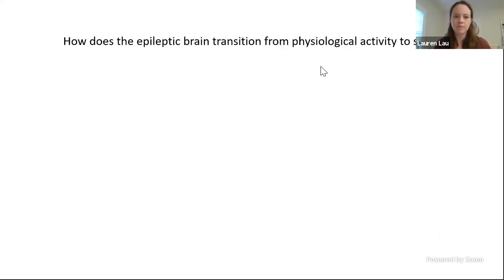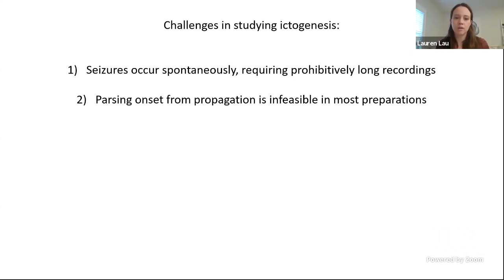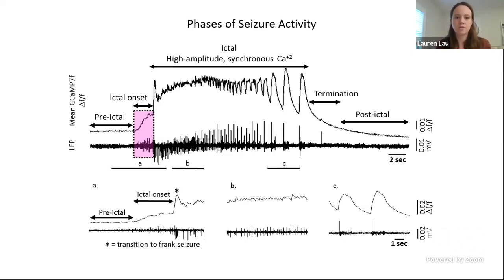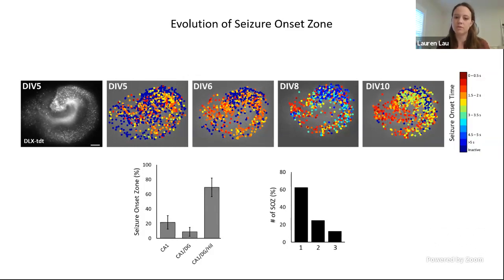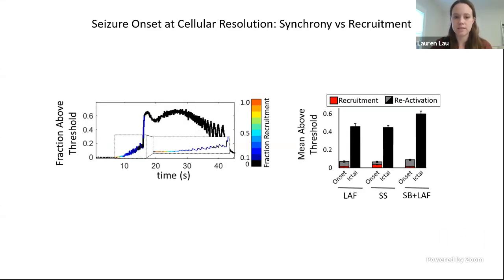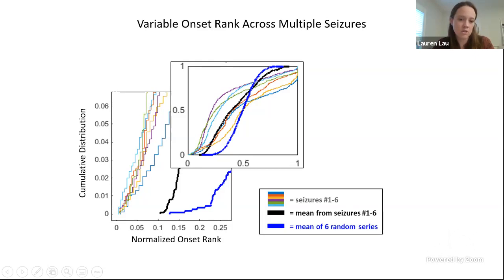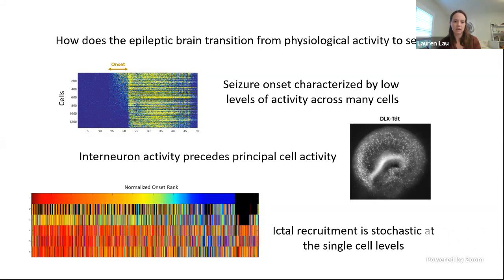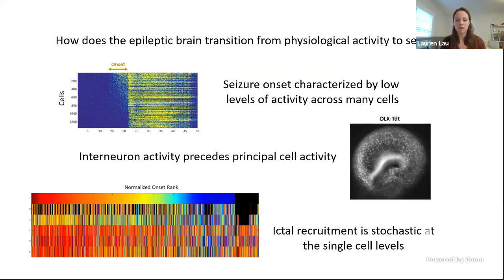NextGen Epilepsy Seminar - Lauren Lau